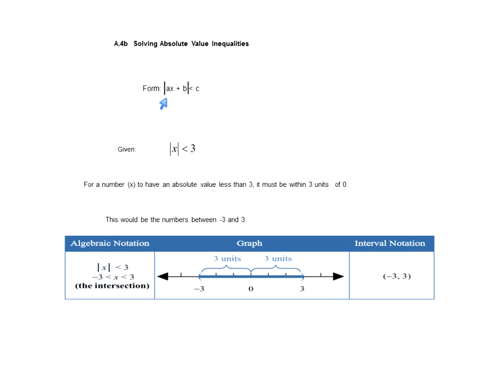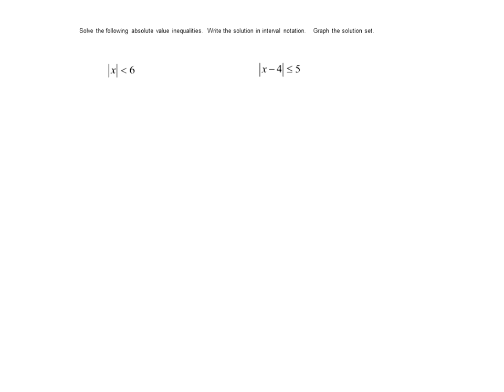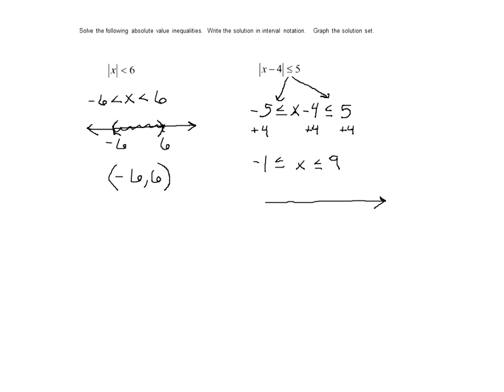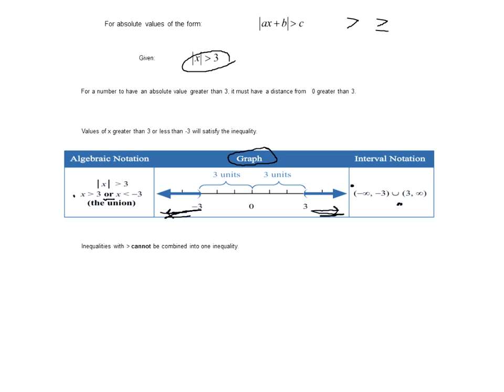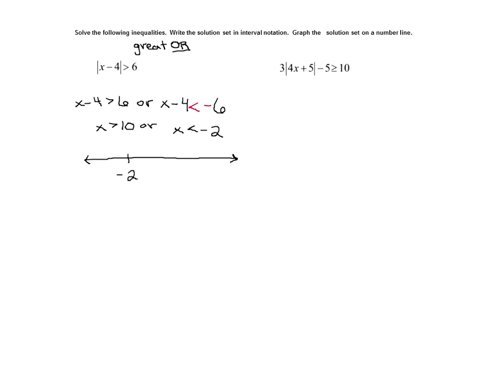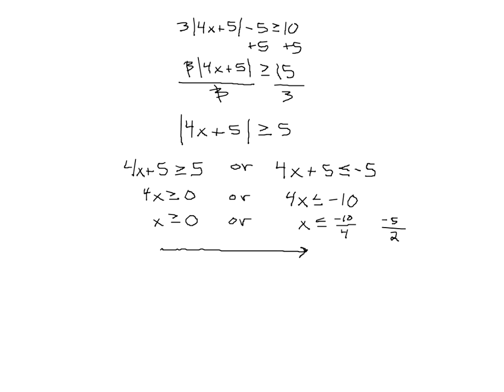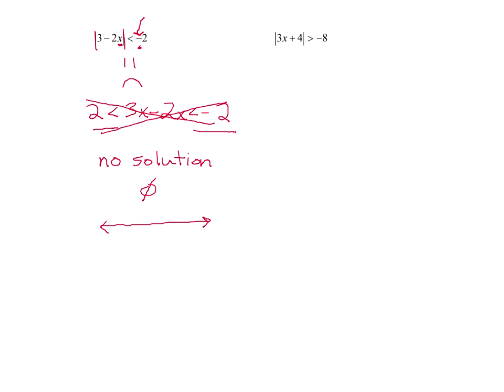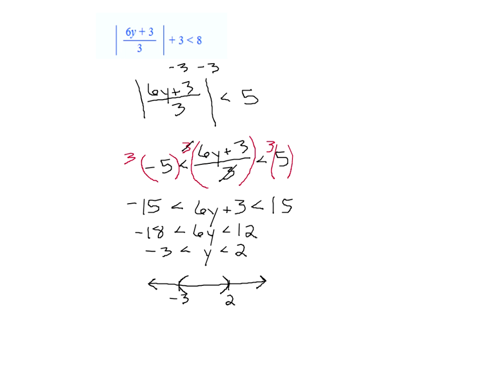A4b Lecture Video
How to solve absolute value inequalities.  Give the algebraic and interval notation.  Graph on a number line using parenthesis and brackets.  Highlights the difference between greater than (or equal to) and less than (or equal to).